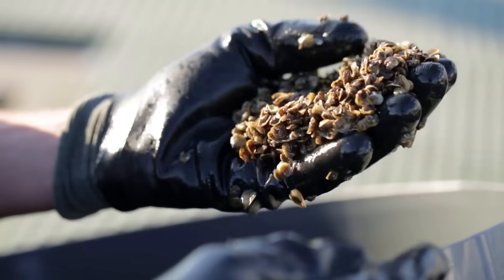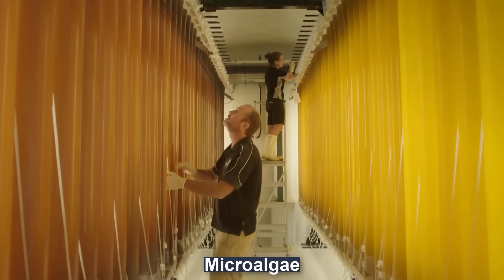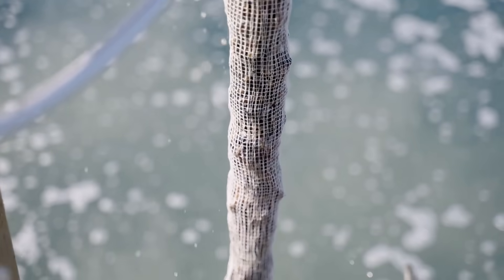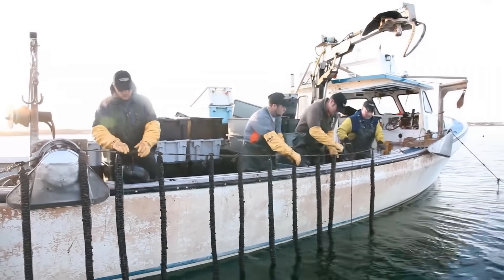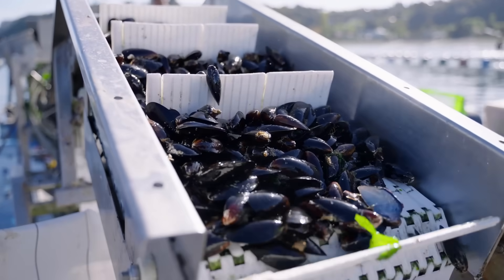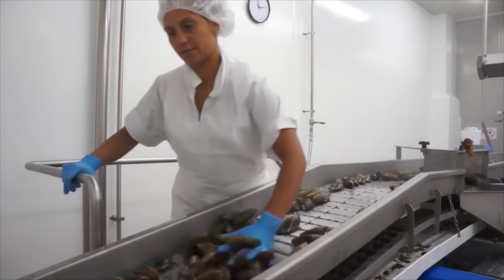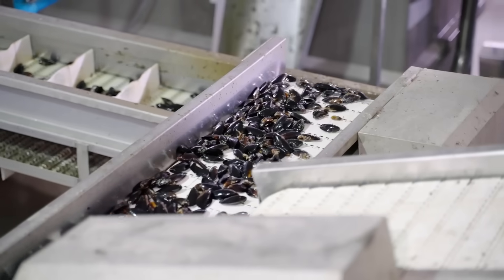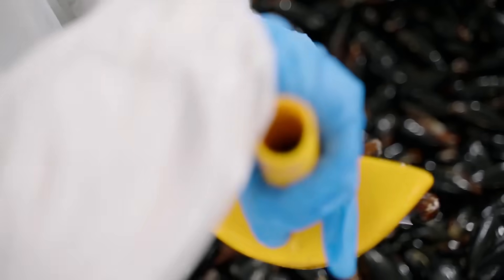Billions of Mussels Raised By This Modern Technique - Mussel Farming Process and Harvesting 2023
Mussel farming is an international aquaculture industry established in many parts of the world, including Scandinavia, Spain, New Zealand, China and Canada. They are important as a human food, can be turned into a valuable omega-3 extract, or an ingredient in fish feed, and are also used in animal feed, particularly in China.
In today's video will be the detailed process of the mussel farming industry.

Credit:
Sudmaris Chile S.A.